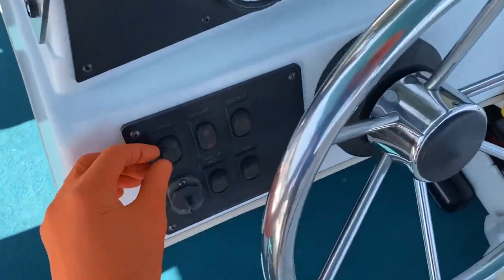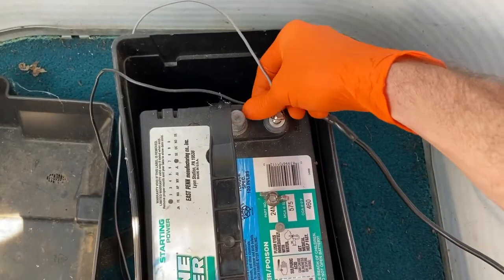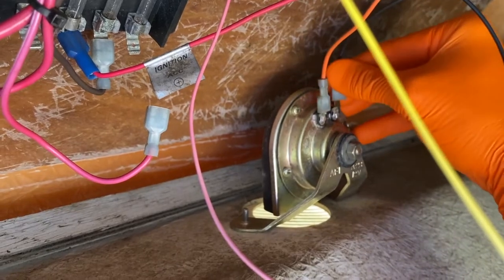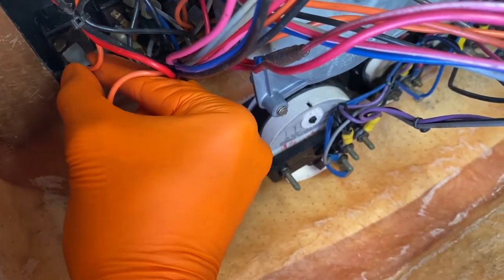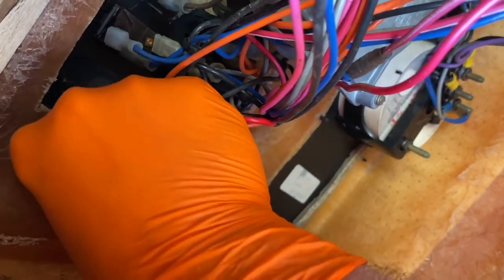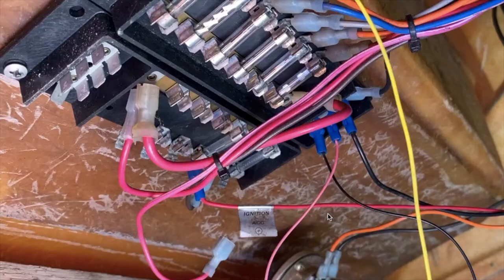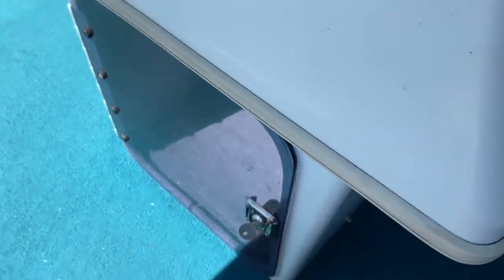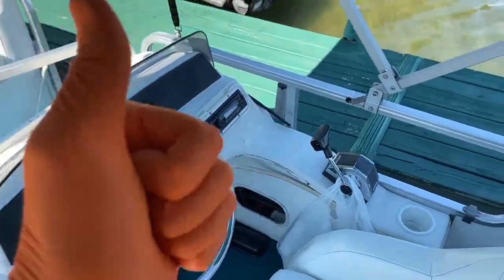Boat horn not working - Common cause